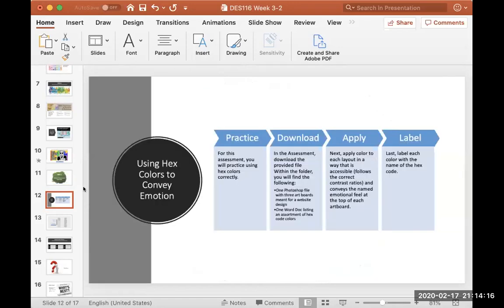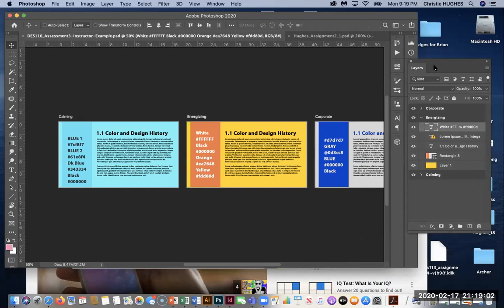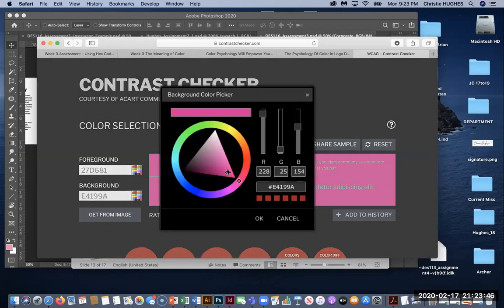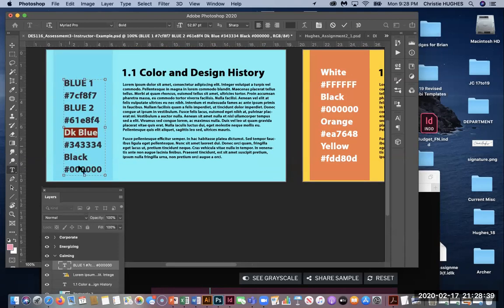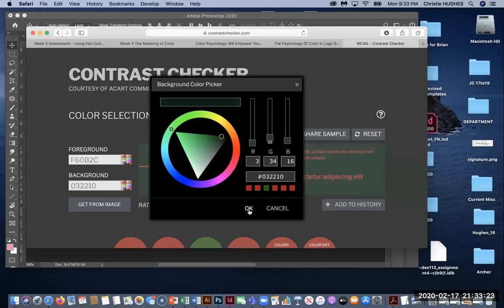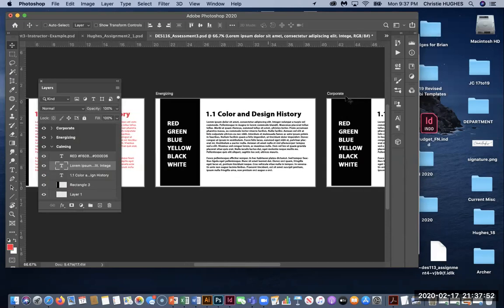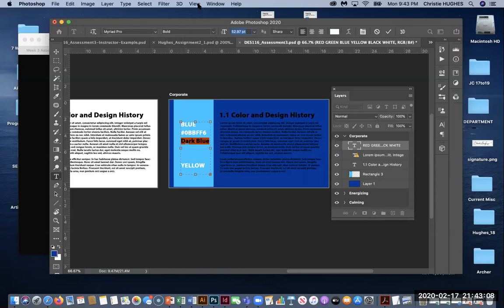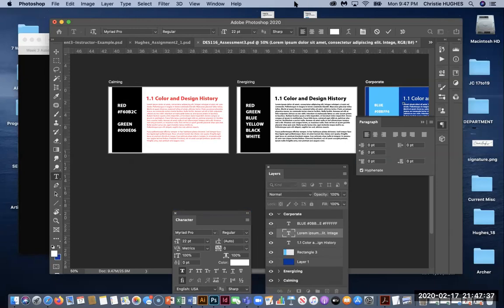DES116 - Wk 3 Demo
Hex Colors